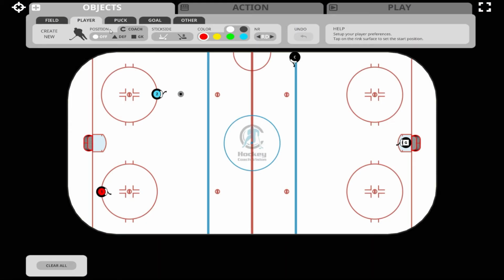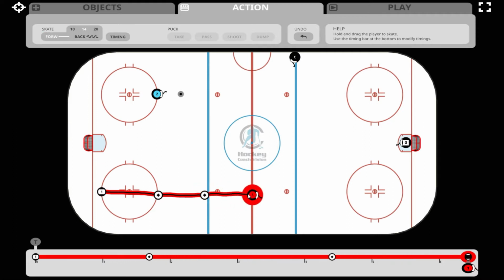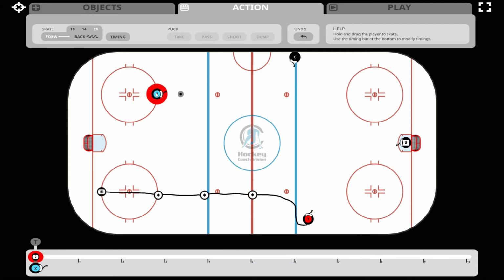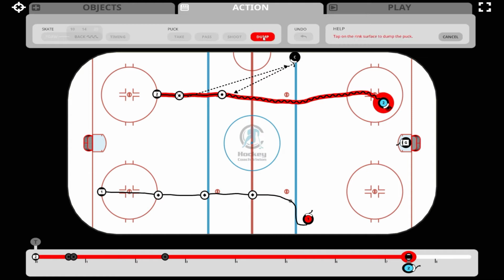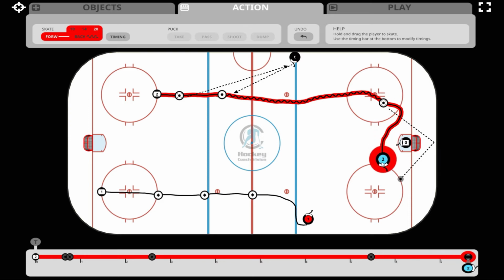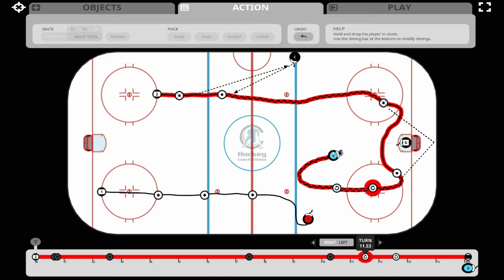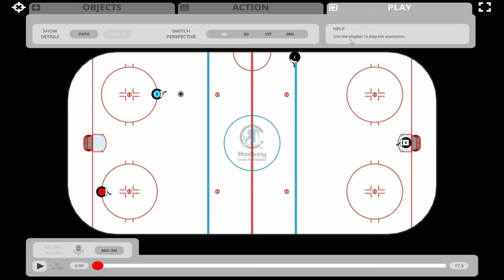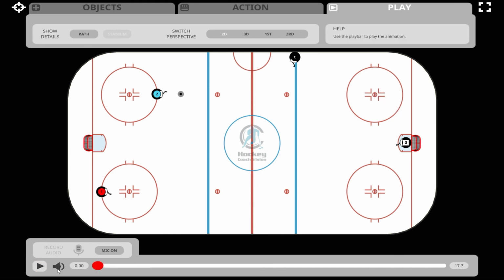Hockey Coach Vision - Tutorial - Record Action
The next step is to animate the objects you have set in the first step. This tutorial describes the basics of how to create and watch a simple animated action. The explanation of how to create more complicated plays will come in later tutorials.